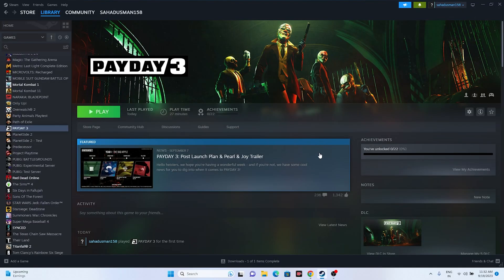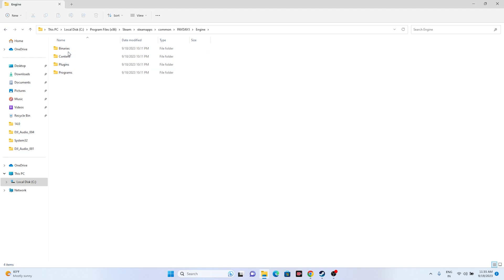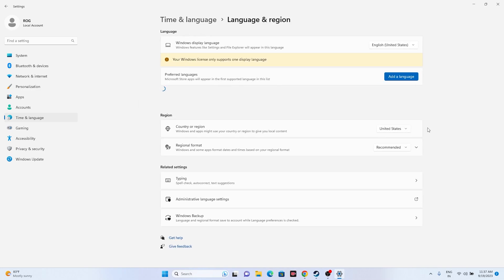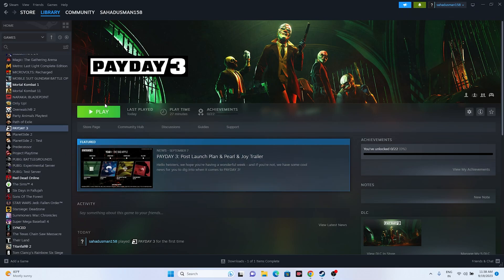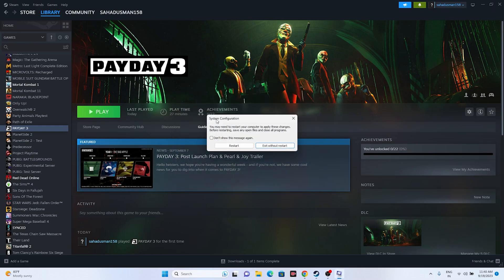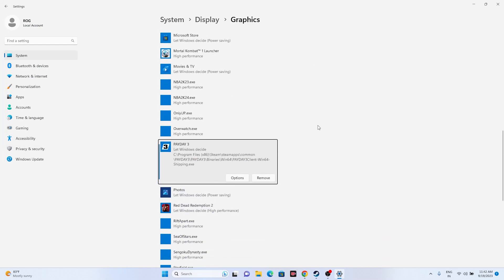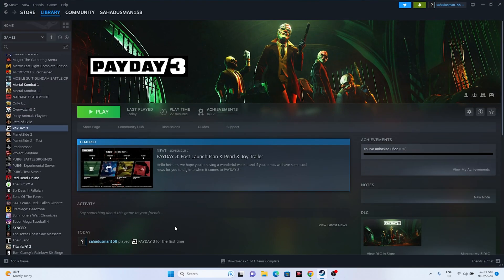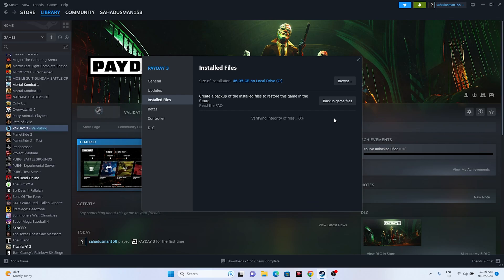How to Fix PayDay 3 Stuck On Loading Screen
Starbreeze Studios and Deep Silver released their latest game called PAYDAY 3 as the money heist kind of action FPS multiplayer title which is a much-anticipated sequel to PAYDAY 2. The thrill in crime planning and execution of heists present in the Payday lineup makes it a high-octane co-op shooter. However, some users have reported getting stuck on loading screens while launching the game on their PC, just like with other PC games.

CHAPTERS IN THIS VIDEO:
0:00-INTRO
1:00-DO A SIMPLE RESTART
1:54-LAUNCH THE GAME FROM INSTALATION FOLDER
2:41-RUN THE GAME AS ADMINISTRATOR
3:09-RUN THE GAME IN COMPATIBILITY MODE
3:47-TURN ON TIME, REGION CORRECT
4:26-PRESS ALT AND TAB WHILE LAUNCHING THE GAME
4:54-DELETE THE SAVED GAME FILES
5:41-ALLOW GAME TO WINDOWS SECURITY
6:57-UNPLUG ALL USB DEVICES
7:35-PERFORM CLEANBOOT
8:10-DISBALE STEAM OVERLAY
8:31-TYPE THESE COMMANDS IN LAUNCH OPTIONS
9:37-RUN THE GAME ON DEDICATED GRAPHICS CARD
10:06-INCREASE VIRTUAL MEMORY
11:22-UPDATE GRAPHICS CARD
12:18-INSTALL VISUAL C++
13:06-UNINSTALL AND REINSTALL THE GAME
13:44-VERIFY GAME FILES
15:38-CONCLUSION

THIS VIDEO ALSO ANSWER FOLLOWING QUESTION :
Fix Payday 3 Stuck on Screen
Fix Payday 3 Stuck at screen